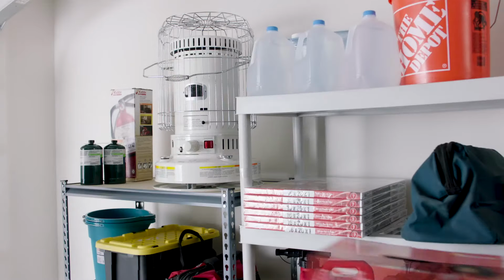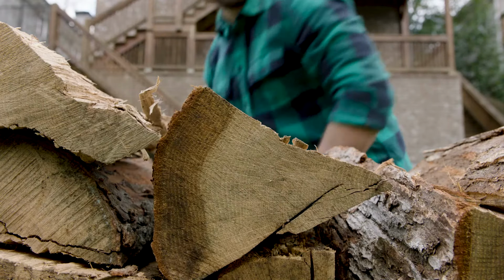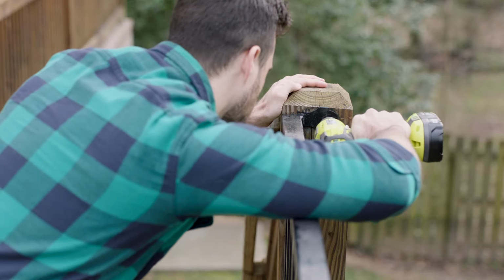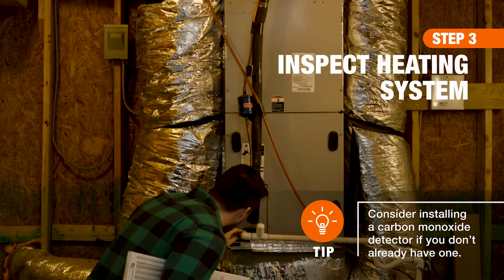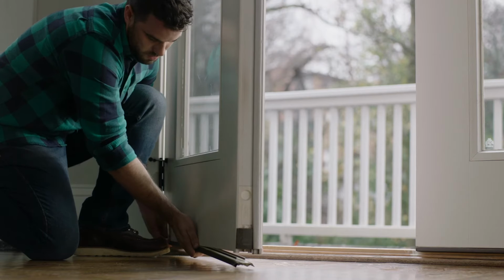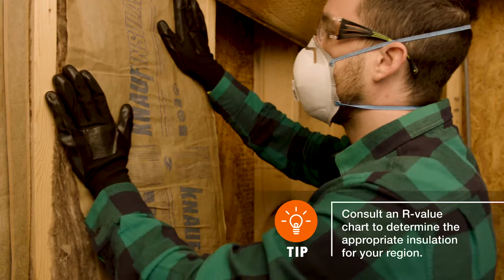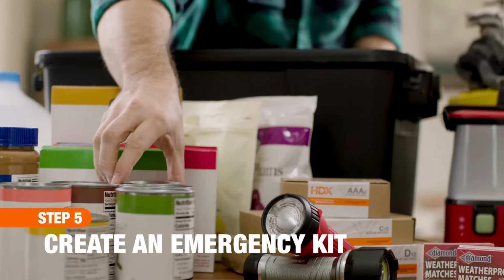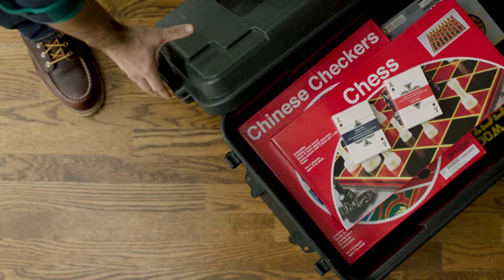How to Winterize Your House | Weatherizing Your Home | The Home Depot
Learn how to winterize your house to save money and stay toasty. Prevent freezing pipes, drafty windows and high energy bills with a little preparation.

Follow these steps to get your home ready for winter and cold:
0:11 Tools & Materials
0:23 Step 1: Maximize heating options
0:48 Step 2: Inspect your home's exterior
1:10 Step 3: Inspect heating system
1:28 Step 4: Improve your home insulation
2:09 Step 5: Create an emergency kit

Find even more DIY project ideas with digital workshops from The Home Depot